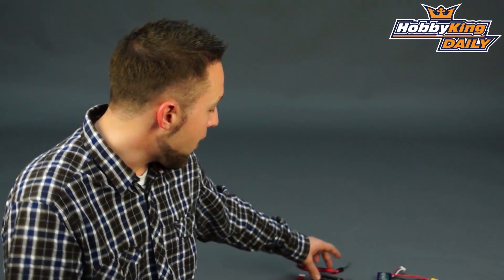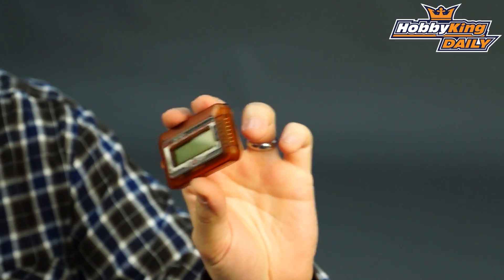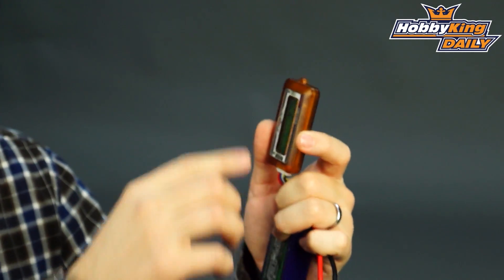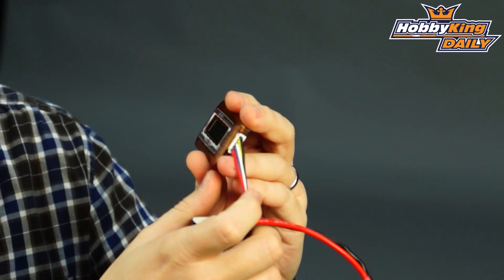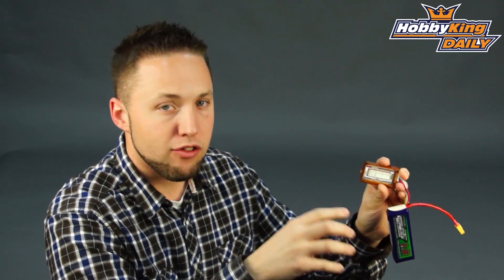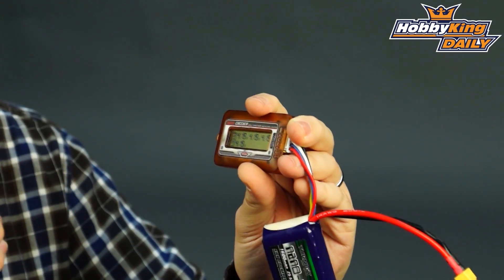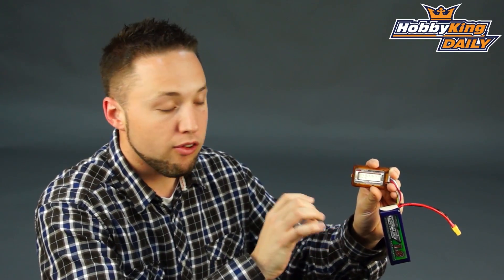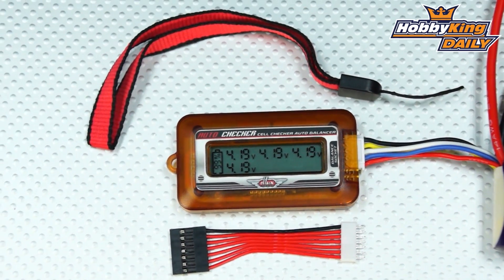HobbyKing Daily - Turnigy dlux Auto Checker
Turnigy dlux Auto Checker 1~6S LiPo Battery Checker and Balancer